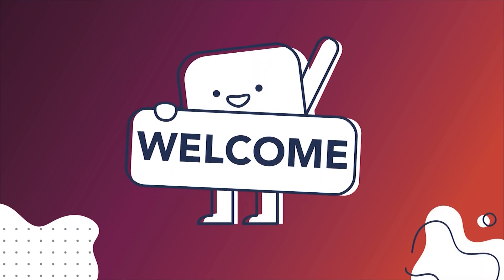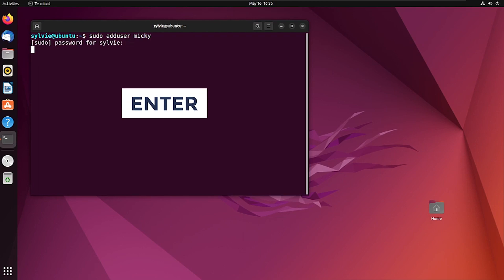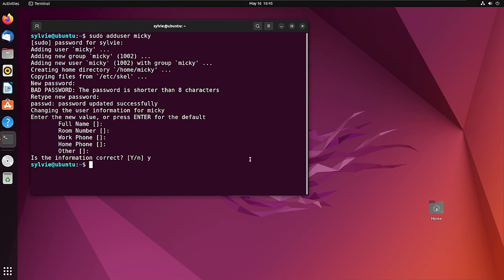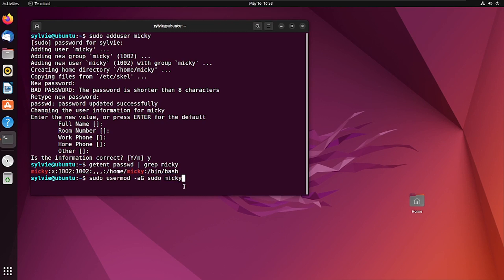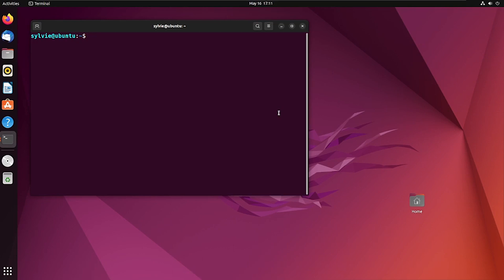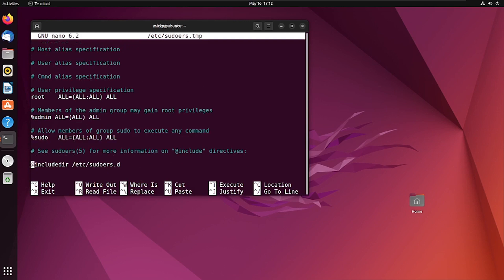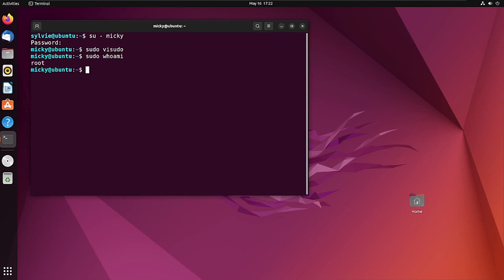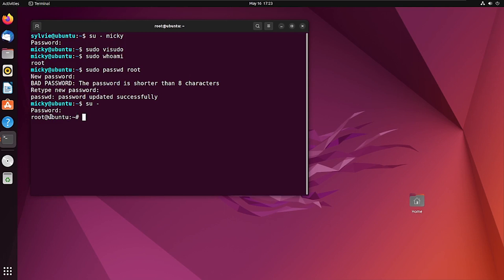How to Create a Root User in Ubuntu [Step-by-Step] | LinuxSimply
Learn how to create a root user in Ubuntu with our YouTube tutorial. Whether you're a beginner or experienced user, our step-by-step instructions will guide you through the process. Discover the importance of the root user and its elevated privileges. Follow our tutorial to create a secure and properly configured root account. We'll provide clear instructions, visuals, and tips to ensure responsible usage and security. Start creating a root user in Ubuntu today with our step-by-step guide!

Instructor Details
Jannatul Ferdousi Sylvie

How to Create a Root User in Ubuntu [Step-by-Step]